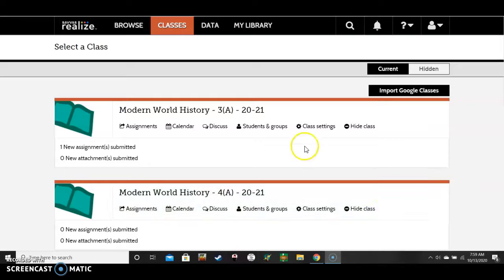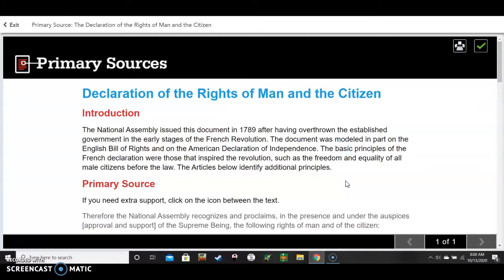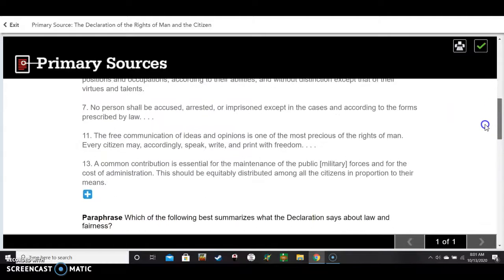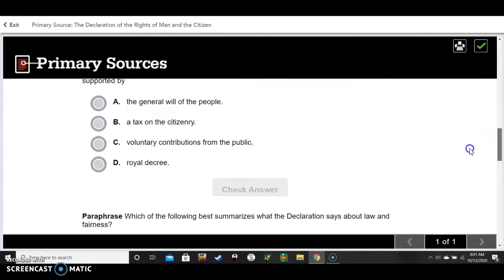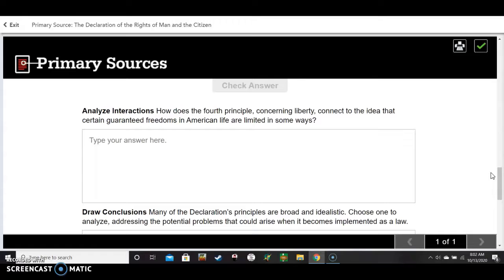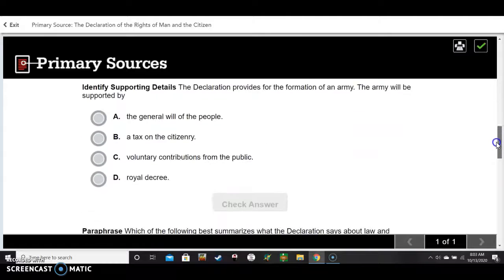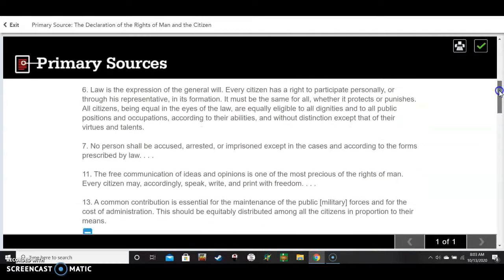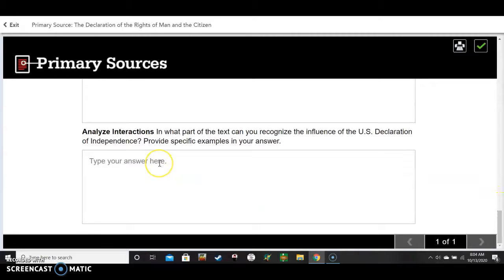Activity Rights of Man for 10.13 and 10.14